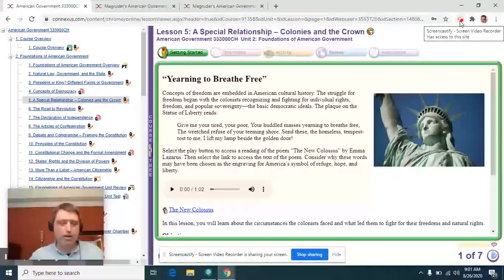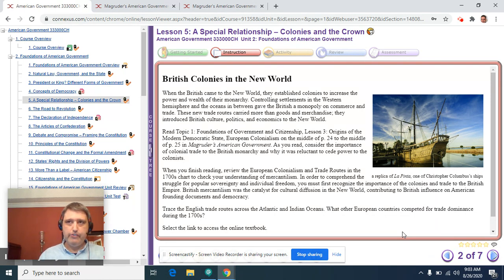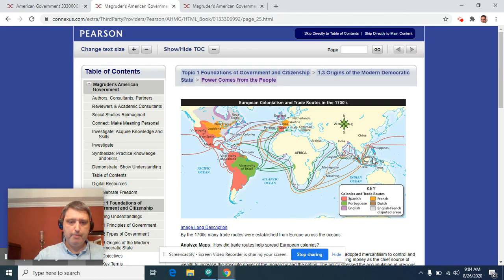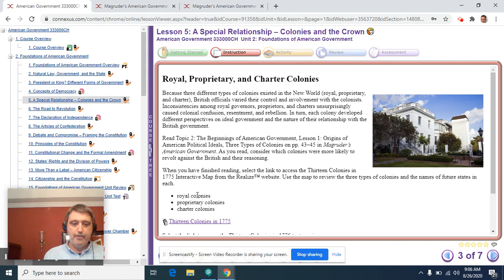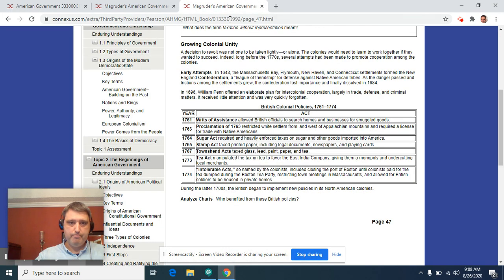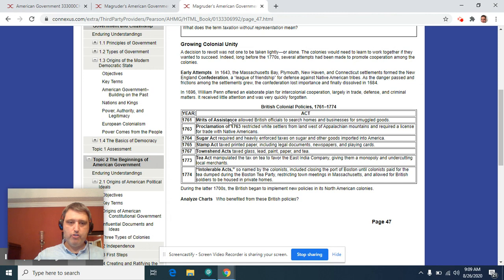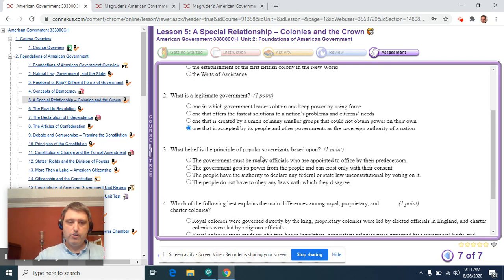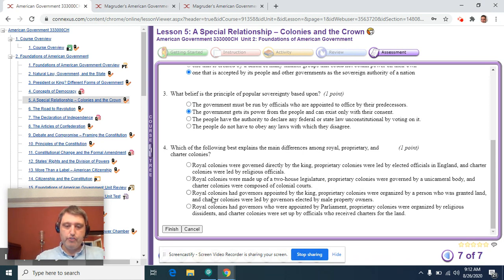Unit 2 Lesson 5